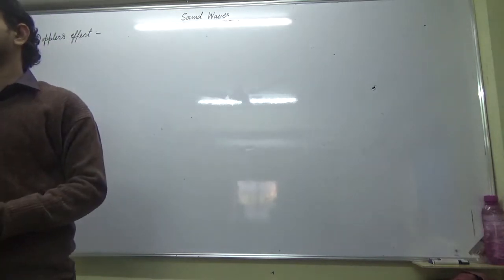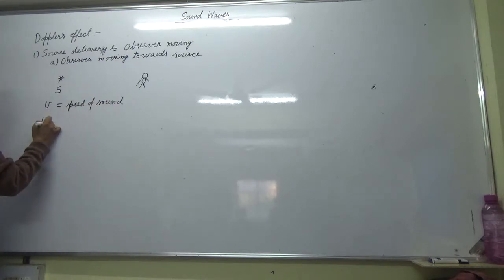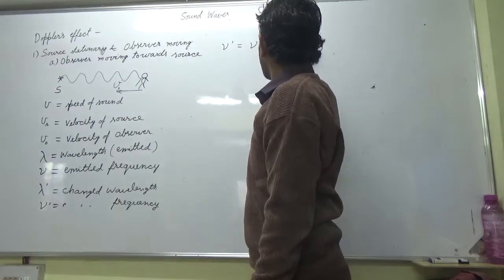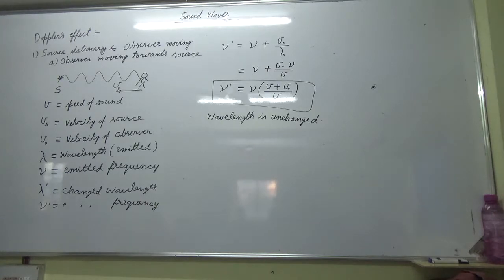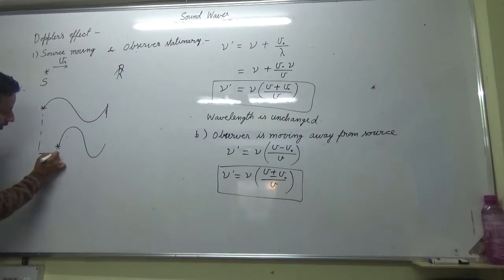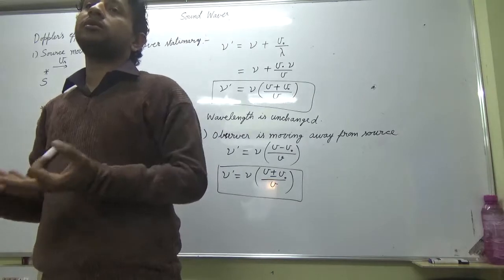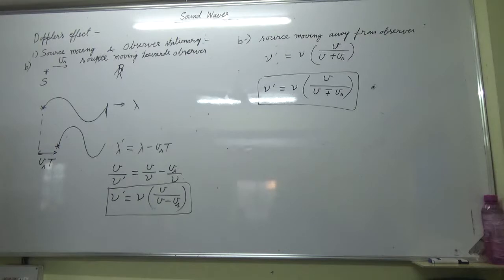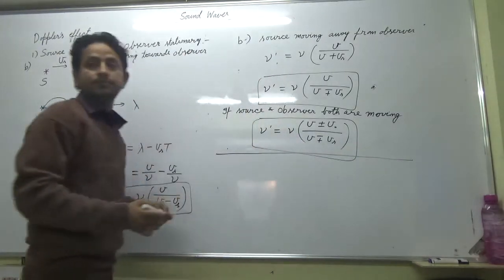IIT JEE Physics 17 Sound Waves 09 || by Abhishek Kumar Physics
Ask your doubts in the comment section below. This video has lecture as well as solution of chapter Sound Waves from HC Verma book.
About Channel:-
This channel contains classroom videos of IITJEE Physics(for class 11th and 12th). It covers the whole 2 year syllabus of IITJEE Advanced standard. Videos has been made assuming students have just passed class 10th. To get maximum benefit from these videos
1) Watch in sequence( should skip a particular part only if you know that part)
 2) Keep Reference book(primarily HC Verma concepts of physics),notebook, rough ready while watching videos.
3)videos also contains the complete solution to HCV (HCVerma) book Concepts of Physics.
4) Try to do the problems given during the lecture.
5) Do the homework before watching next video.
About Auther:-
1. Qualified in IIT JEE-2000 with AIR-2312 and completed Integrated M.Sc. in Physics from IIT Kharagpur.
2. CSIR NET/JRF qualified in physics in 2007 and 2016(All India Rank-5 in 2016)
3. GATE qualified in physics in 2017 with All India Rank 8.
4. Qualified in IIT JEE-2000 with AIR-2312 and completed Integrated M.Sc. in Physics from IIT Kharagpur.
5. Secured 97.69 percentile in CAT-2007 and did MBA from IMT Ghaziabad.
6. Has been teaching physics for last 9 years in India and abroad.

by
Abhishek Kumar Physics
AbhishekKumarPhysics

Omega Open Course
Pradeep Kshetrapal